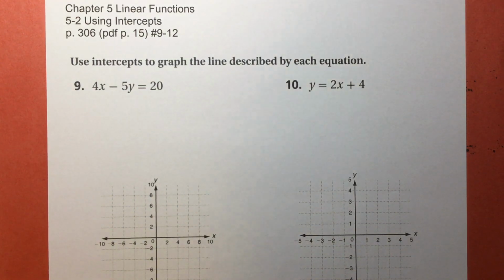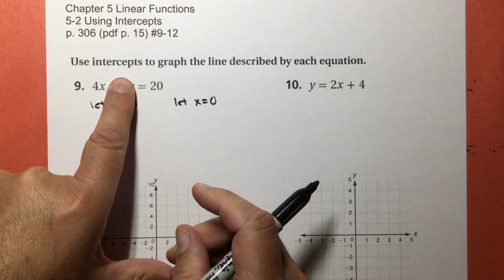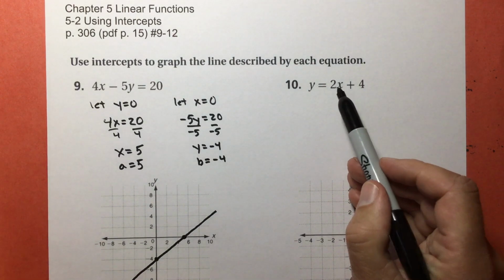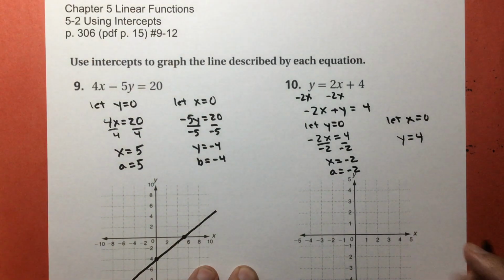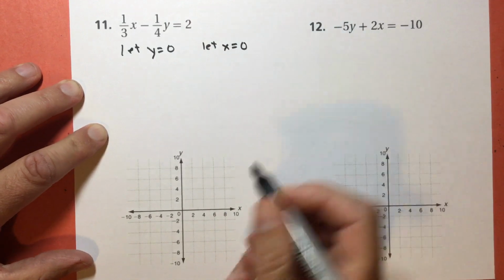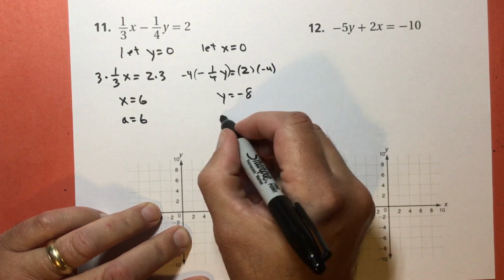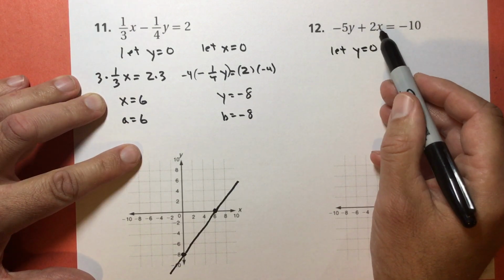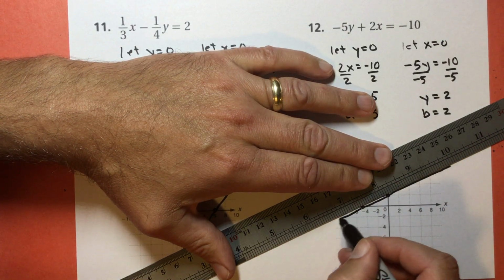5-2 Using Intercepts problems #9-12